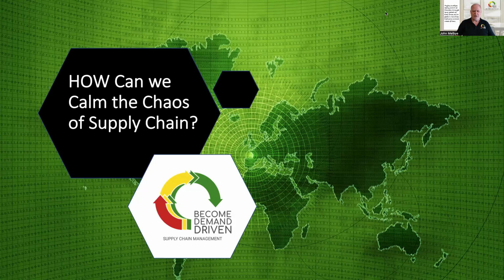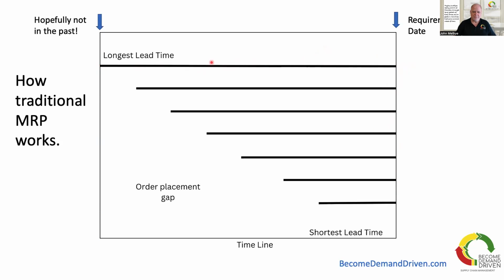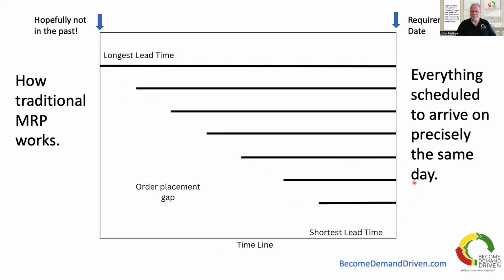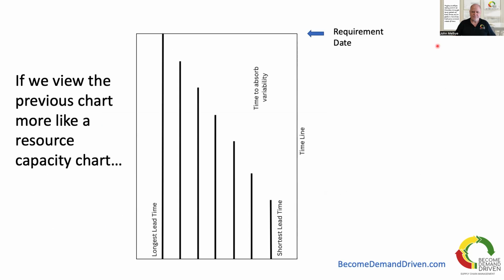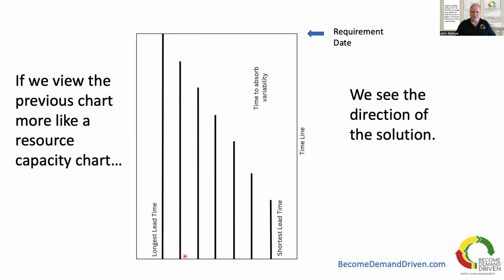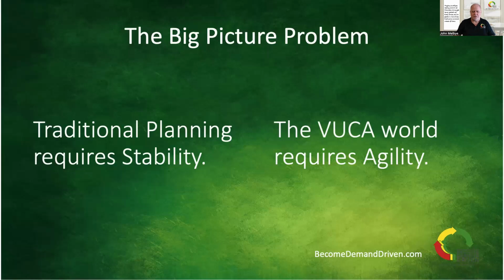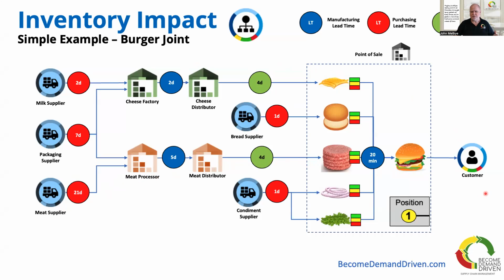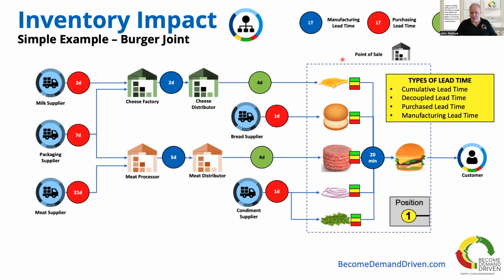Your Inventory System is Outdated—Here's Why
JOHN MELBYE, DDPP, DDLP, CSCP
Consulting • Certification Training • Experiential Training • Edutainment
BECOME DEMAND DRIVEN Supply Chain Management
BecomeDemandDriven.com

Stop Managing Chaos, Start Driving Change

Become Demand Driven Supply Chain Management Traditional MRP equations aren’t wrong, but they don’t fit anymore. Transform your inventory management processes to gain the agility needed for today’s fast-paced reality.

The fact is the supply chain of the past causes too much burnout and stress due to its reactionary nature. And it doesn’t have to be done in those old ways anymore. Demand Driven dynamically adapts based on changes in your business, allowing you to prevent your next emergency, not just react when it’s too late.

We need to embrace solutions that resolve the disconnect between our plan and the reality we find.

We need to stop fixing the duct tape.